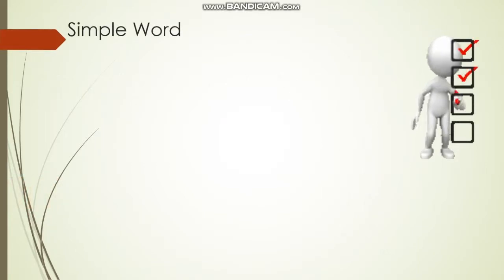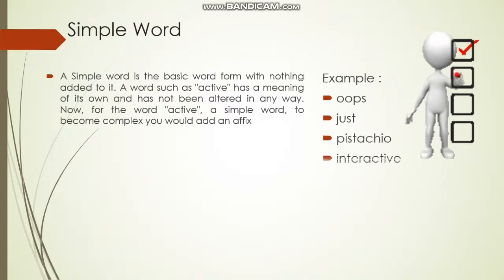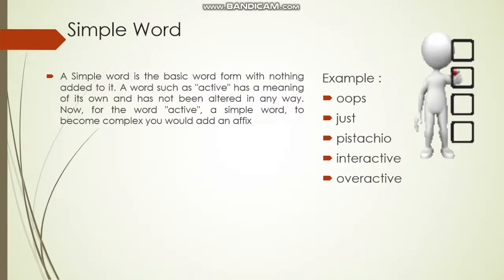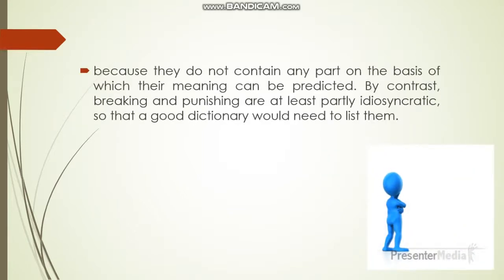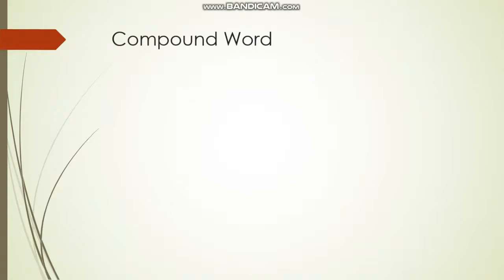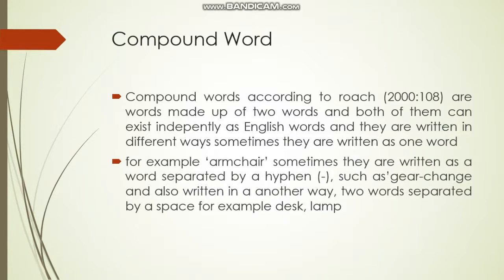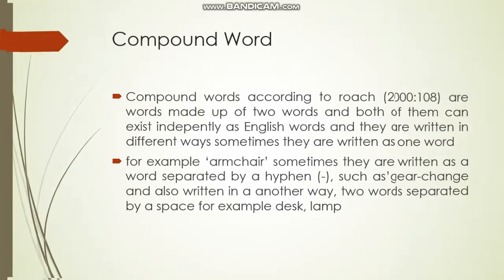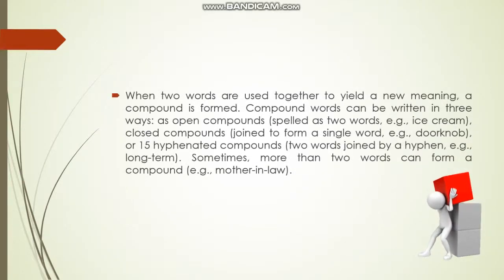Cici Krisnawan bagian 2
About Classification of Words